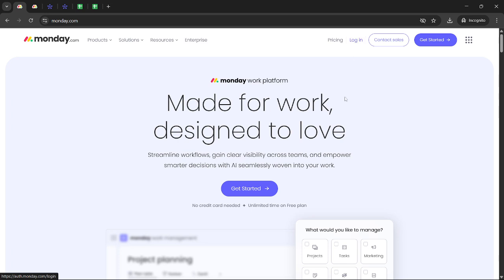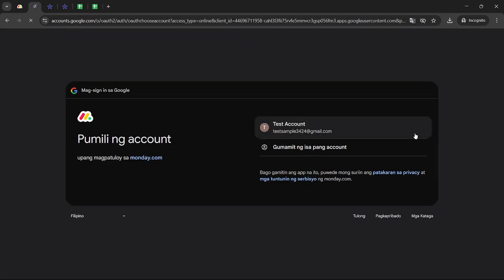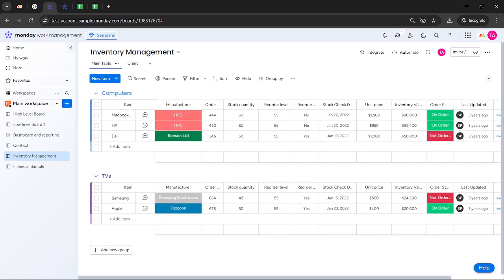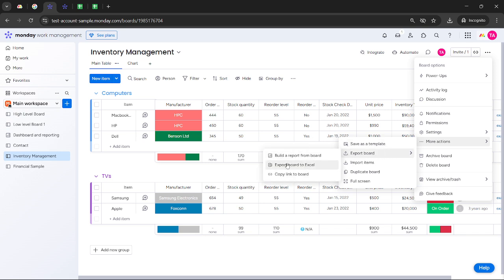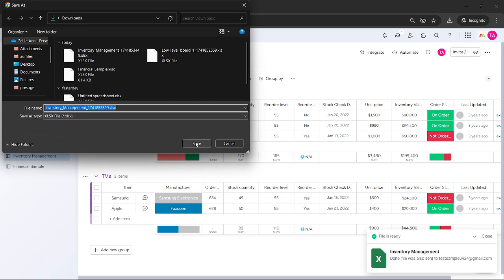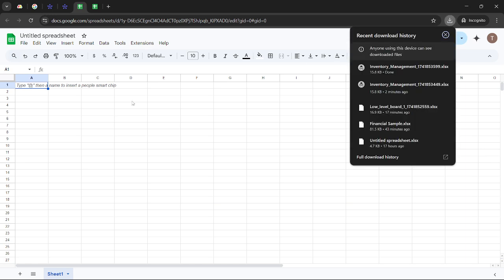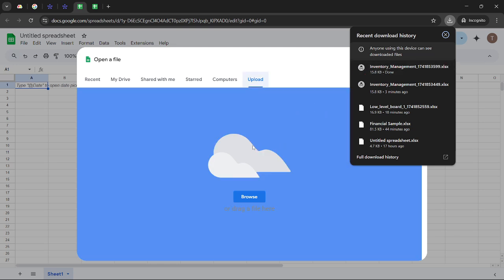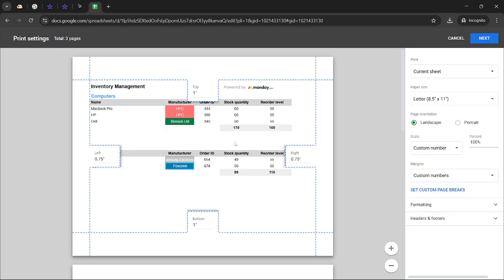How to Print a Board in Monday.com [2025 Full Guide]